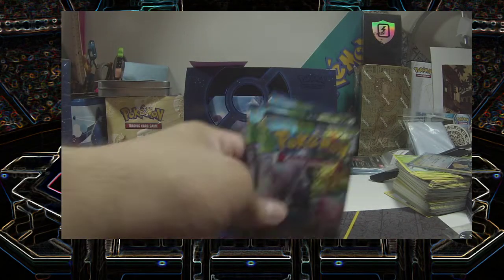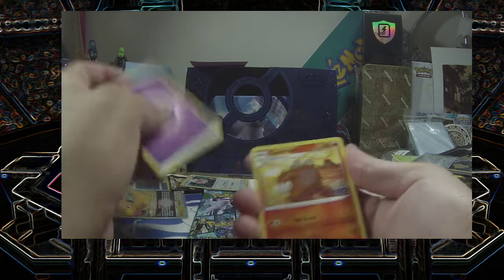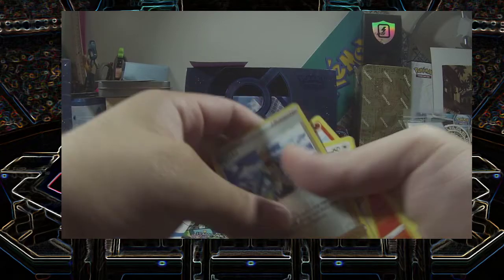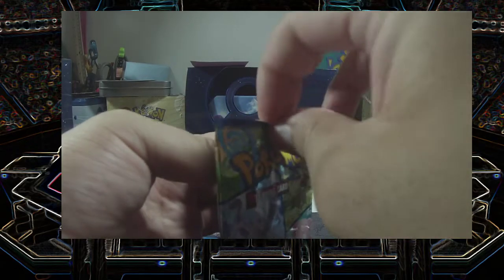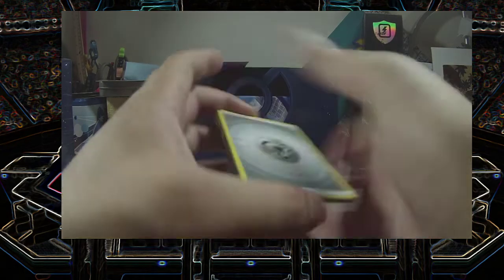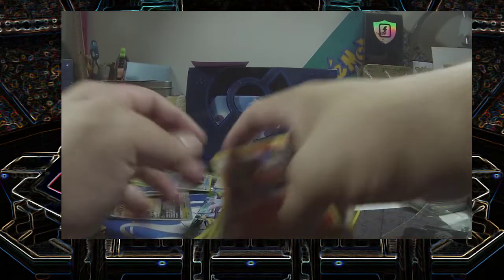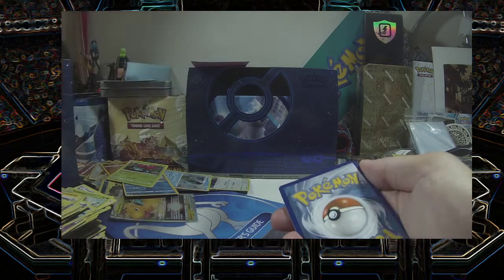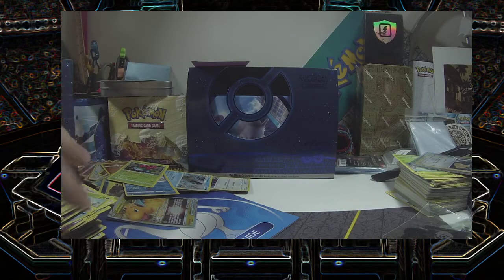Pokemon Go Cards Alolan Executor box unboxing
A clip from my Twitch Stream (9Warchief0) Unboxing the Alolan Executor box. Enjoy!